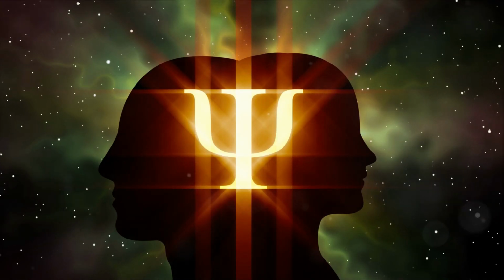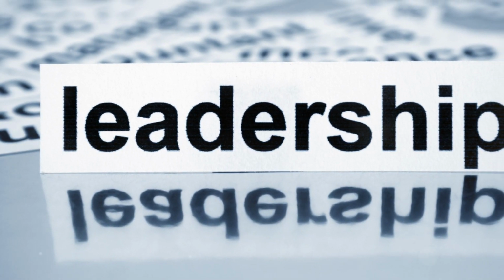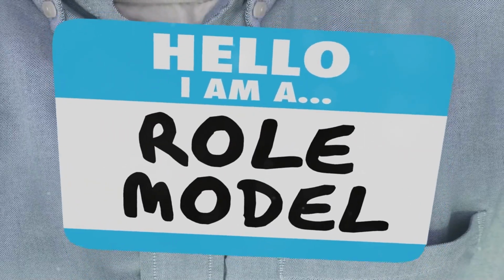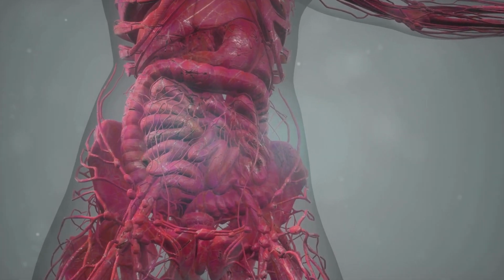The Human Design Interpreted: A Jovian Archive Guide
This is a basic guide on how to understand your human design diagram.

Comment on what other subjects you like us to cover on this channel! Let's always be respectful and don't spread hate.